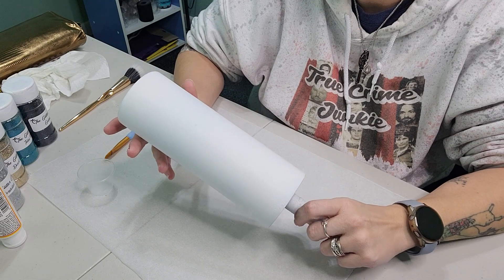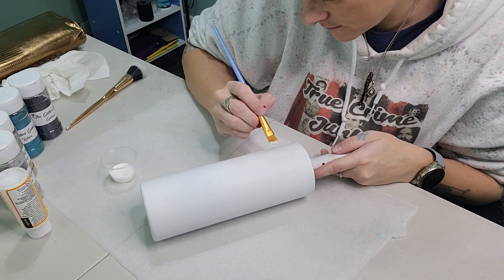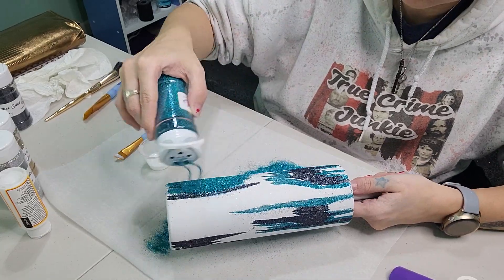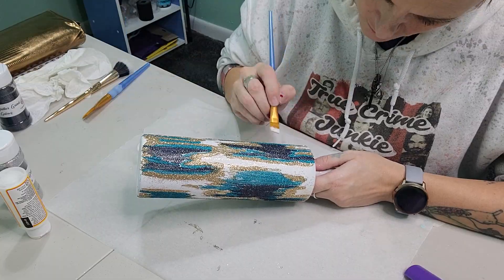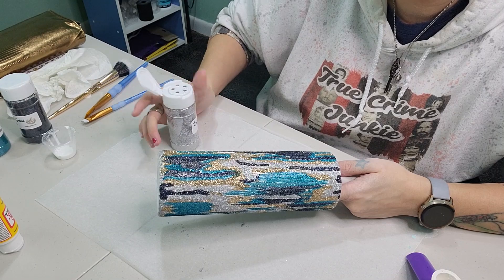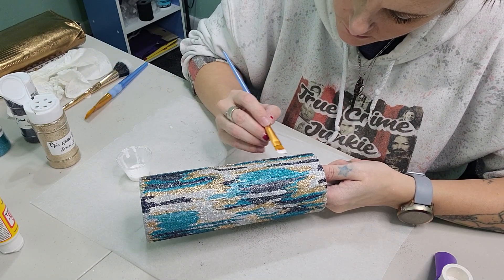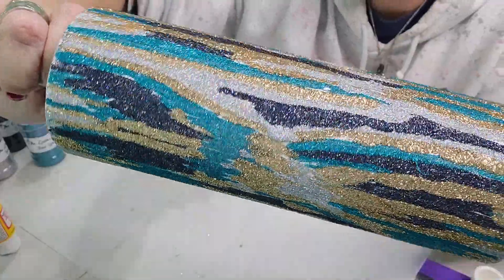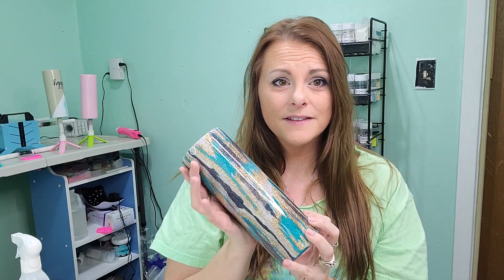Brushstroke Abstract Tumbler Tutorial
I hope you enjoyed this video. It was so much fun to make. Thank you for all the love and support I truly appreciate it!

Mod Podge